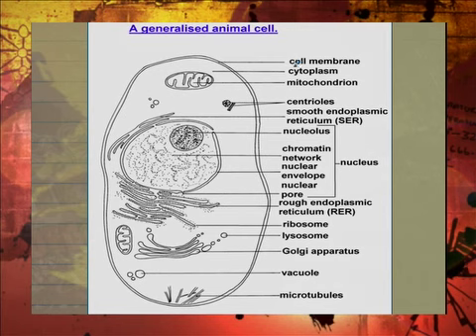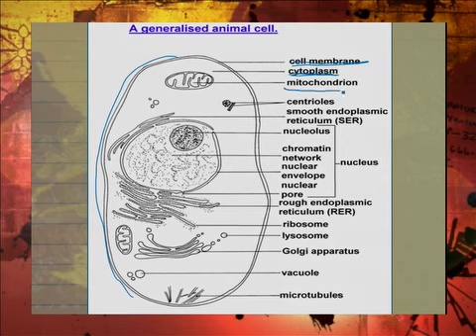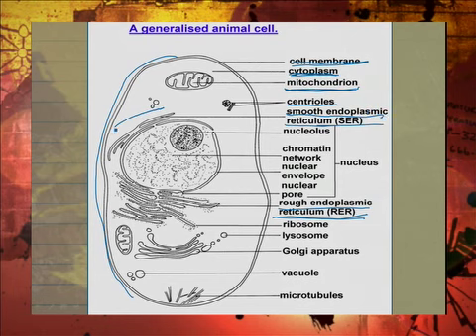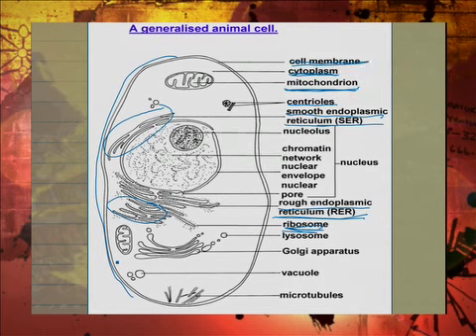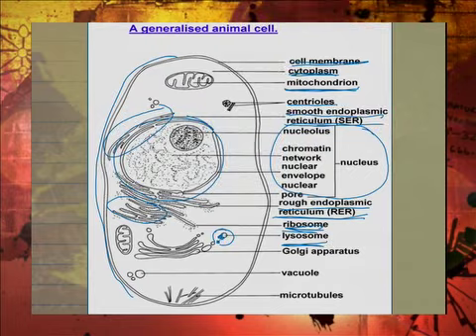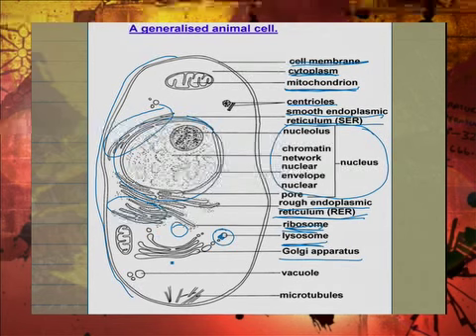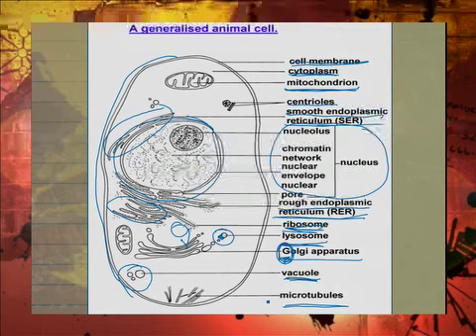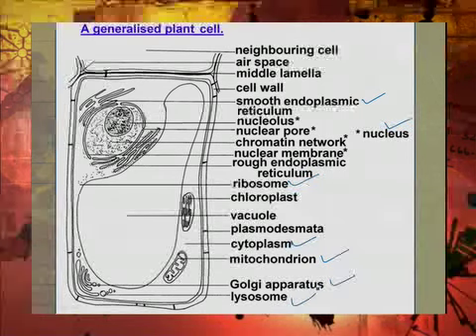Lesson 4 Segment 2 SD Video Sharing copy